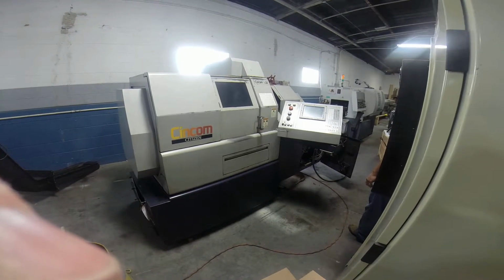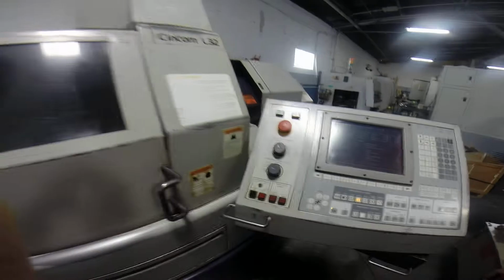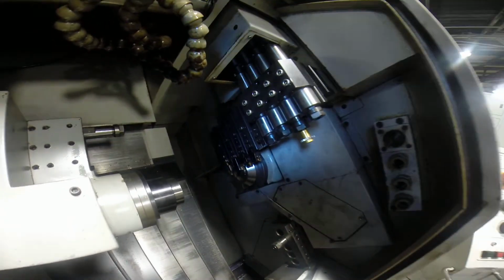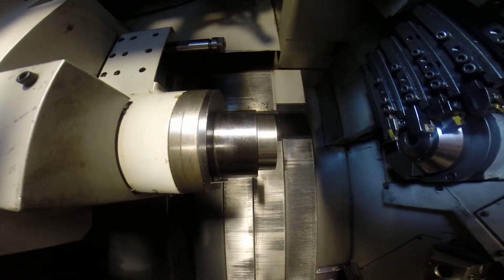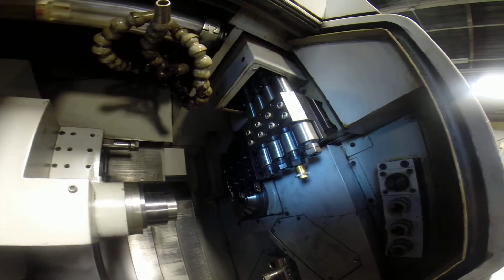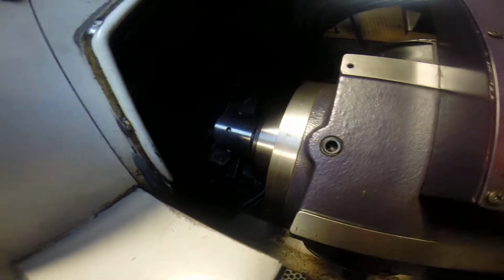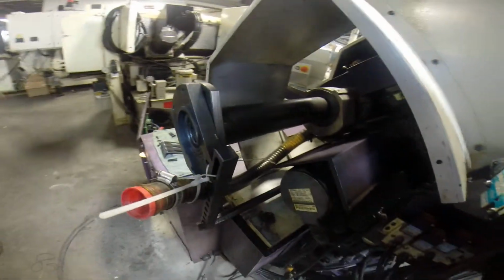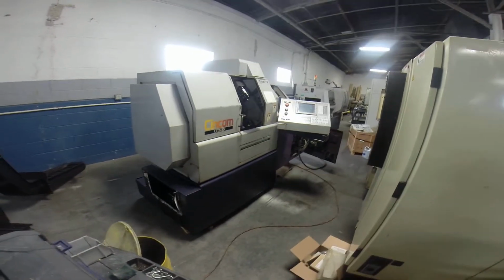335920 L32 Departure